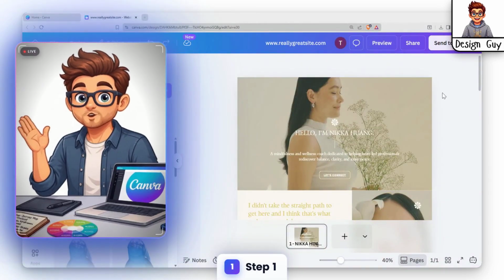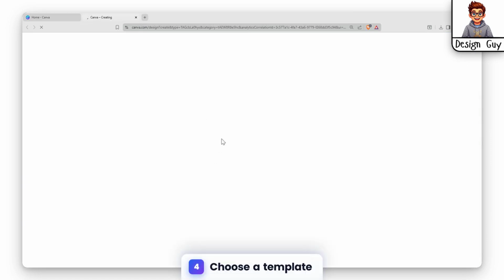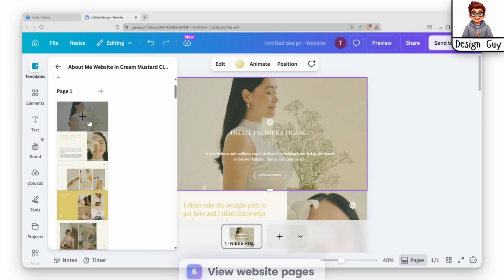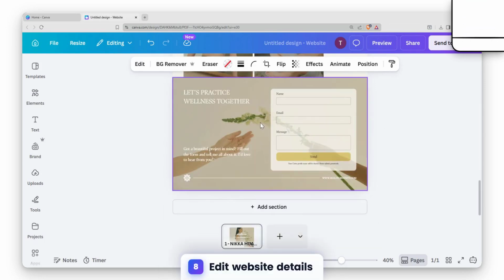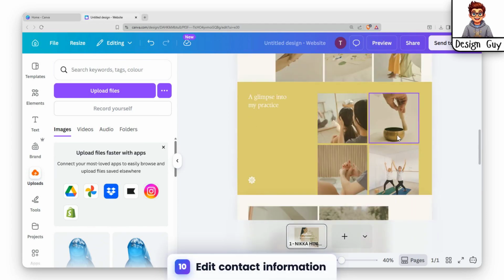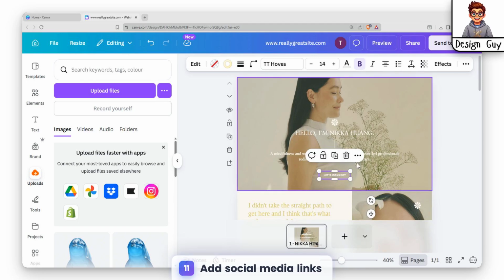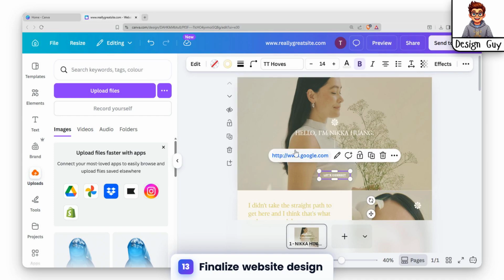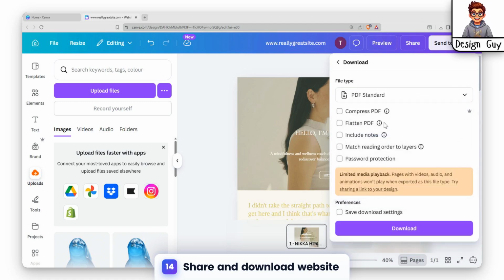How to Create a Website With Canva [2026] [Easiest Way]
How to create a website with Canva—discover a simple and creative way to design stunning websites without coding skills. This beginner-friendly guide covers everything from selecting the perfect template to sharing and downloading your completed website design. Whether you’re launching a personal portfolio, business site, or event page, Canva offers a seamless drag-and-drop experience for anyone looking to create a beautiful website fast.

What you'll learn:
- How to start a website project in Canva
- How to choose and customize website templates
- How to upload and add your own photos
- Editing contact and social media information
- Linking buttons and text to external URLs
- Previewing, downloading, and sharing your website design

Step-by-step instructions:
1. Open Canva’s homepage and start your web design
2. Use the Create button and search for "Website" or select it in the design section
3. Pick a style or template you like
4. Browse pages via the navigation panel to organize content
5. Customize your design, edit text, and add new elements
6. Upload your own photos and add them to your site
8. Link buttons or text with Ctrl + K to external websites
9. Finalize the design and review the layout
10. Share and download your site as a high-quality PDF

Ready to create your own website with Canva? What type of website will you design first?